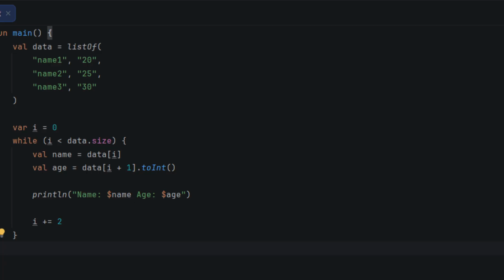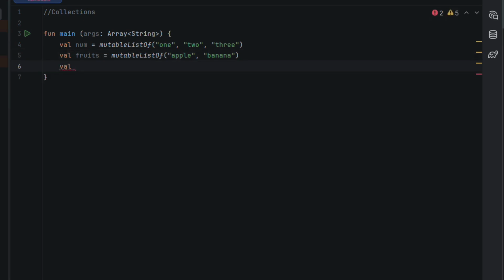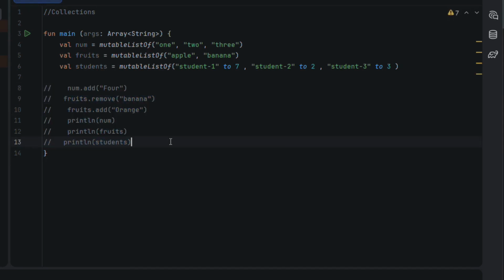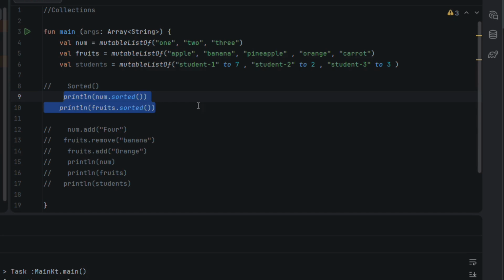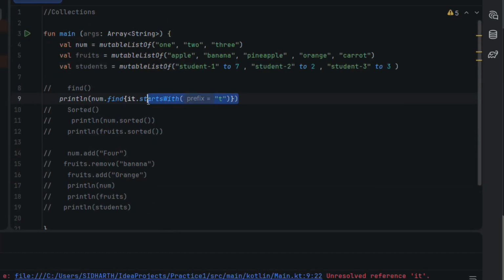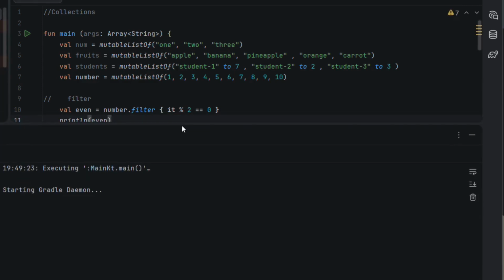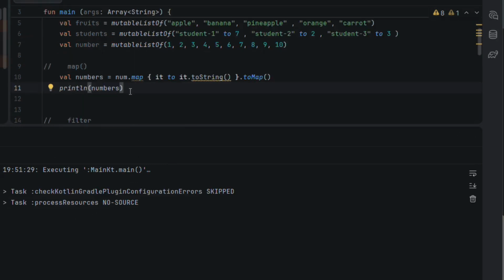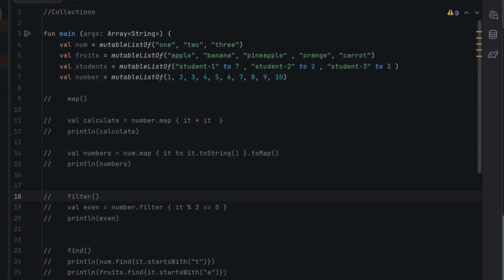You're Probably Using Kotlin Collections WRONG! 🛑 Lists, Sets, & Maps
Stop Writing Messy Code: Master Kotlin Collections (Lists, Sets & Maps) 🚀

Are you still using Lists for everything? You might be accidentally making your code harder to read and slower to run.

In this guide, we’re breaking down the "Big Three" of Kotlin Collections: Lists, Sets, and Maps. Mastering these isn't just about learning syntax—it's about knowing exactly which tool to grab so you can write cleaner, professional-grade Android code.

What you’ll learn in this video: ✅ Lists: The go-to for ordered data (and the difference between Mutable and Immutable). ✅ Sets: How to handle unique data and automatically kill those annoying duplicates. ✅ Maps: Managing Key-Value pairs like a pro (perfect for complex data structures). ✅ Performance Tip: When using a Set is 10x better than a List.

Whether you're transitioning from Java or just starting your Android journey, these fundamentals will help you "stop the scroll" and start coding like a senior dev.